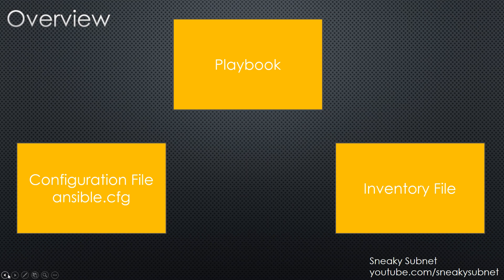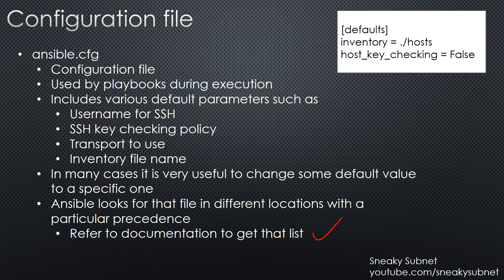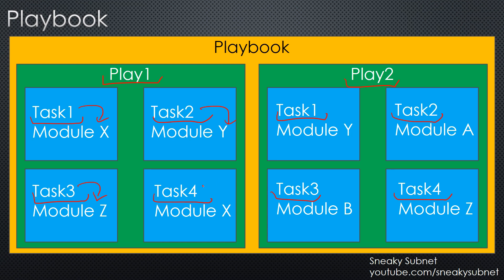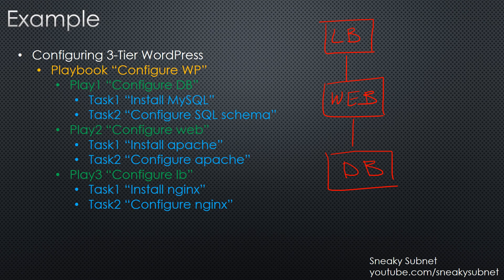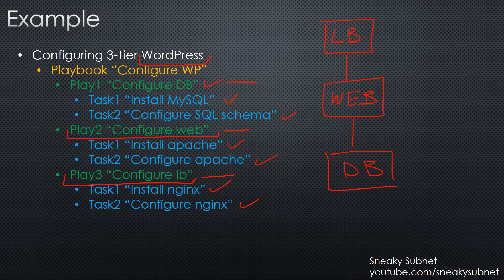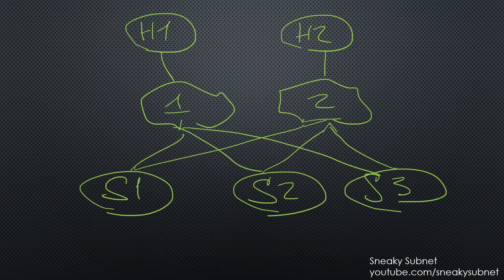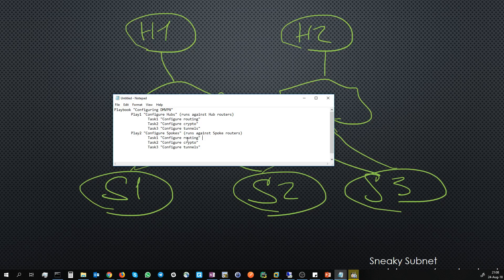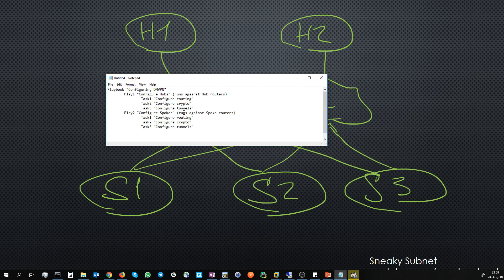Ansible Architecture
In this video I explain Ansible's architecture